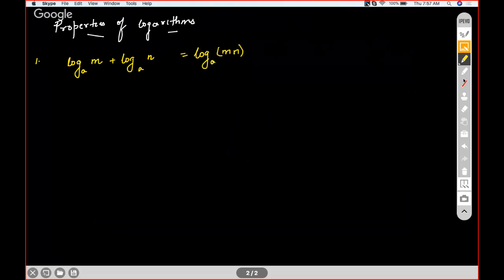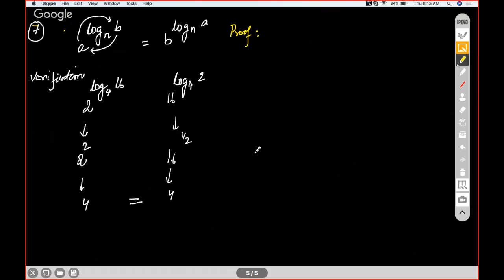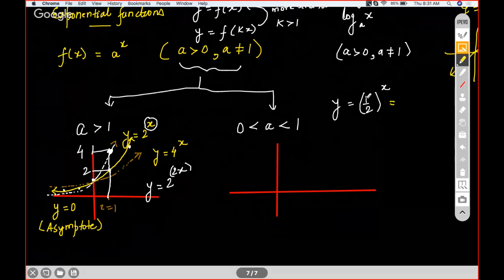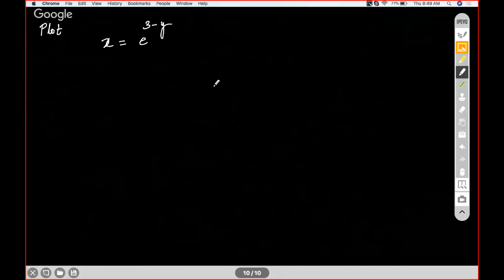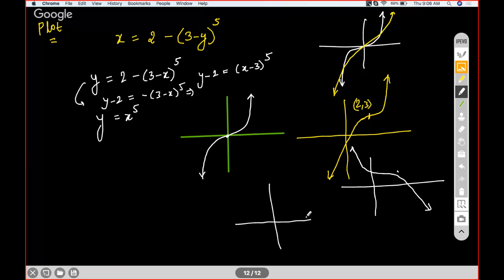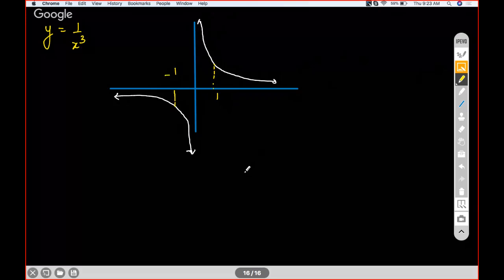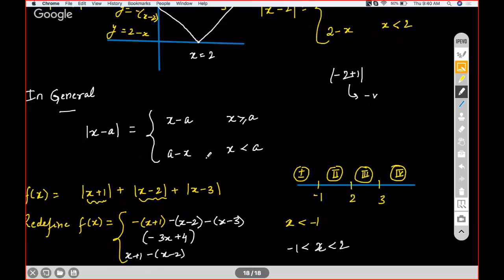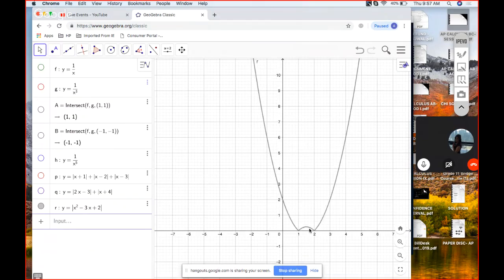GRADE XI - BRIDGE COURSE - Graphs & Transformation II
GRADE XI BRIDGE COURSE